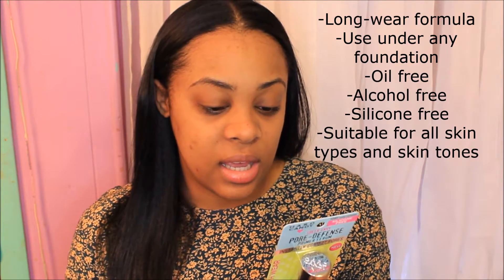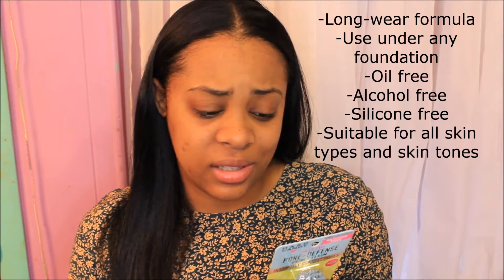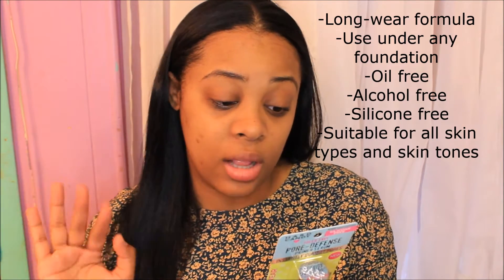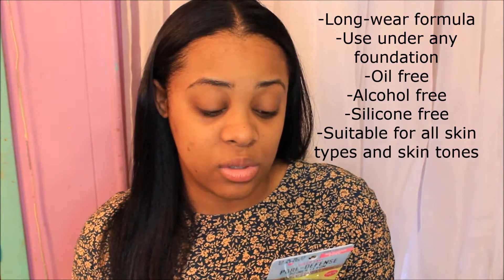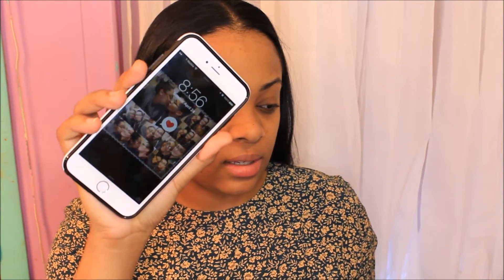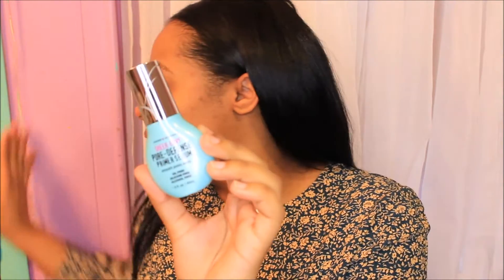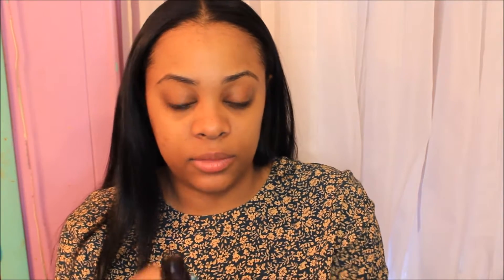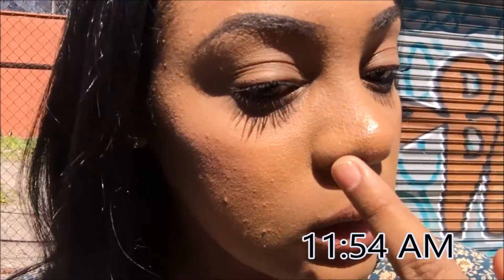Hard Candy Sheer Envy Face Primer All Day Test + Review |MP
-Today im reviewing this hard candy primer. So far i like this primer!! It really does blurr out my pores and IT DIDINT LEAVE ME OILY!!! That's amazing! By 5 hours i start looking like a grease ball ?! But with this primer I didn't look bad at all! I will be trying it out again tomorrow 4/25 and will come back & let u guys know!

✿S N A P C H A T: Marilennypina
✿I N S T A G R A M: @Marilennypina & @M_Pina93

Age: 22
Nationality: Dominican
Camera i use: Canon Rebel T5
Editing Software: Windows Movie Maker